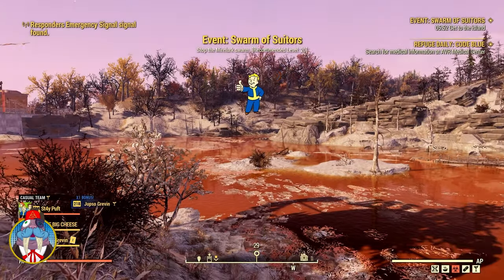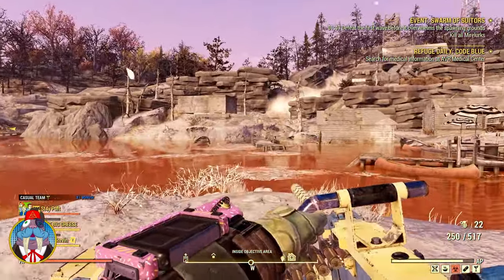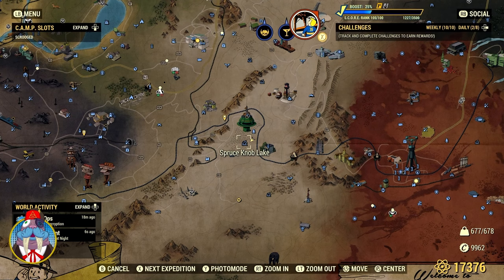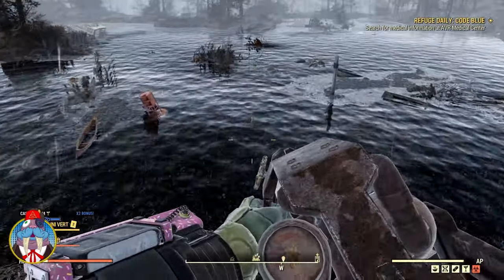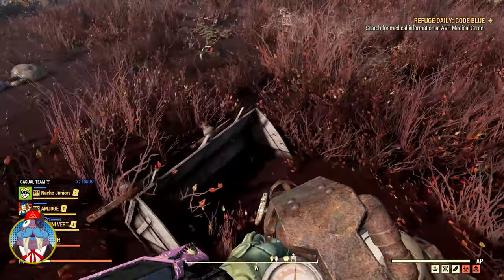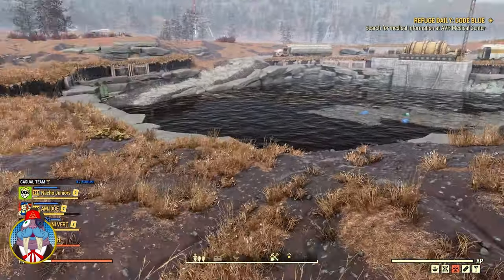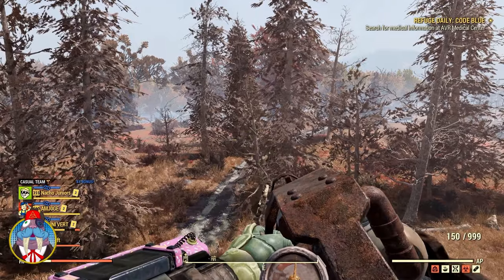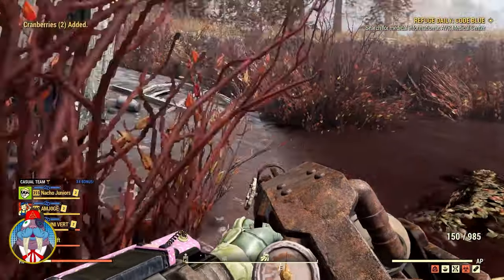MIRELURK QUEEN SPAWN Locations | Fallout 76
A brand new limited time event is coming to Fallout 76 next week, and we are going to go over how you can snag some limited edition plans and rewards.  We go over all 10 challenges and even how to complete 2 of the challenges. Get ready for the Summer C.A.M.P. event featuring the squirrel scout backpack!
One of the 10 challenges you must complete is to obtain mirelurk queen meat, and in this video we show you 4 different locations you can find the mirelurk queen on a regular basis!

Fallout 76, events, invaders from beyond, rewards, news, update, bethesda, bgs, full list, guide, walkthrough, help, season 13, once in a blue moon, shoot for the stars, challenges, squirrel scout